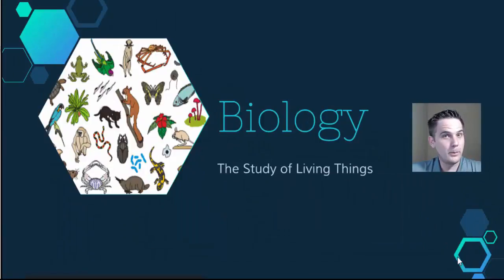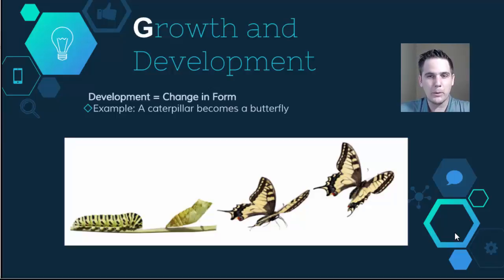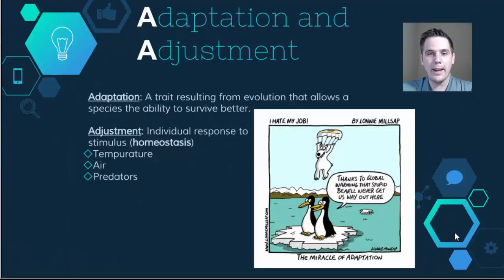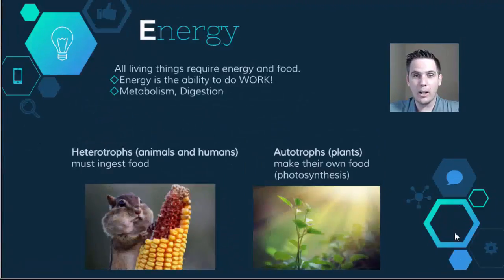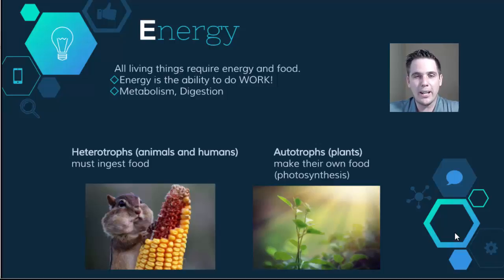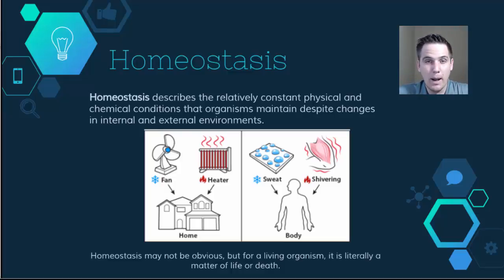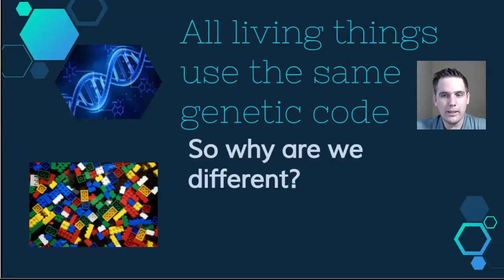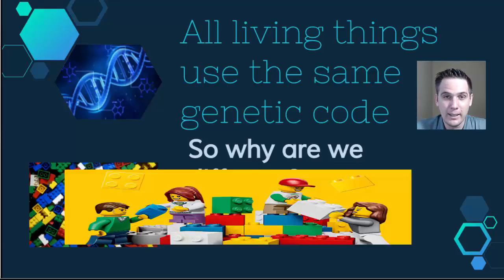Biology A Unit 1 What is Biology